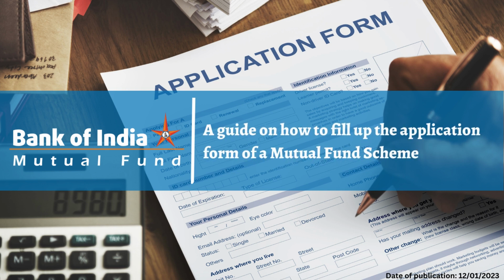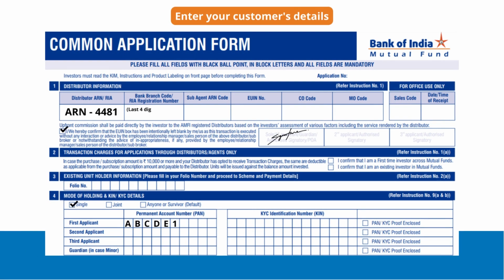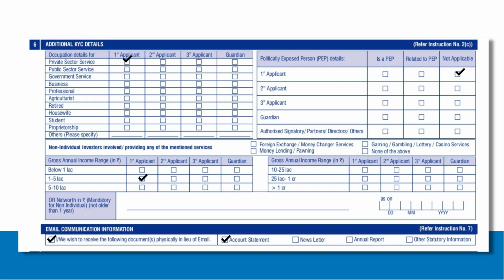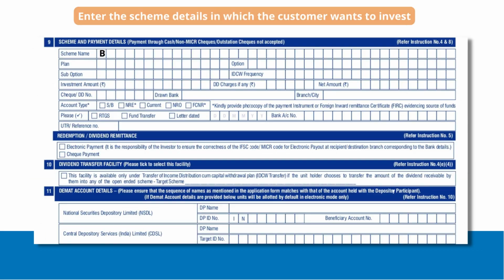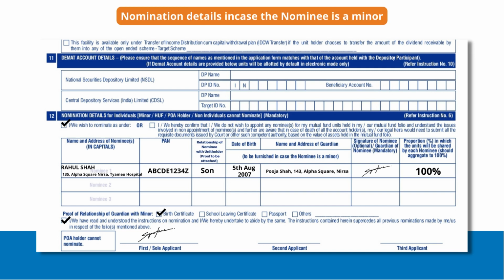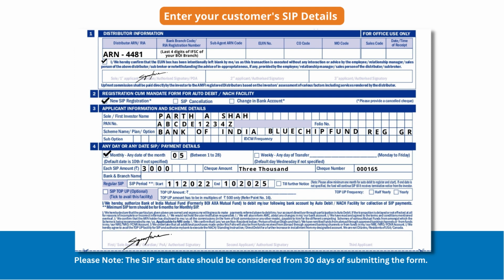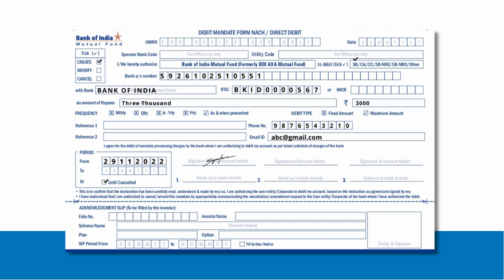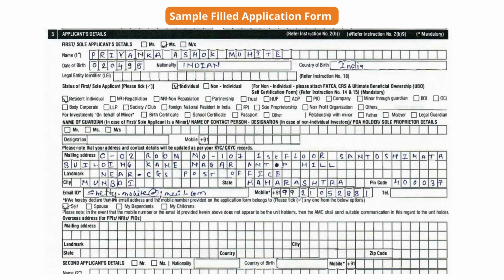How to fill Application Form - Bank of India Mutual Fund